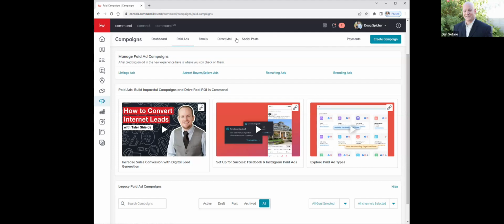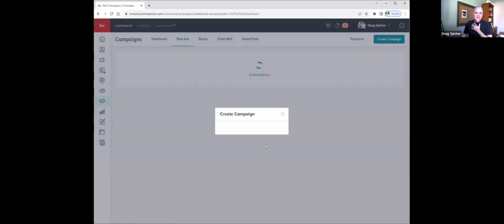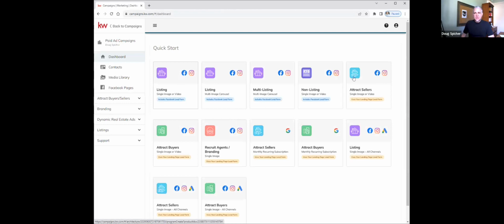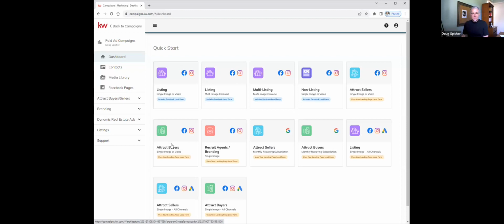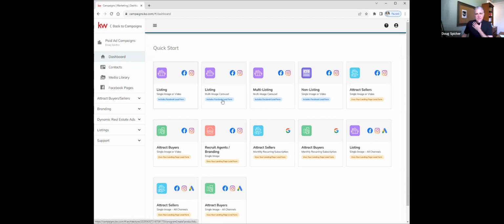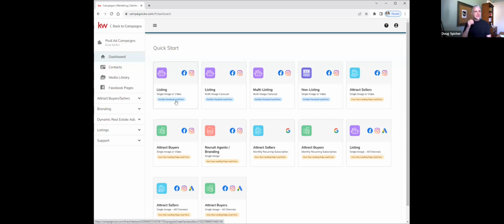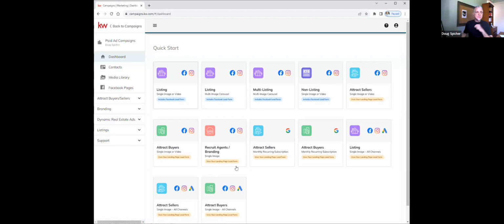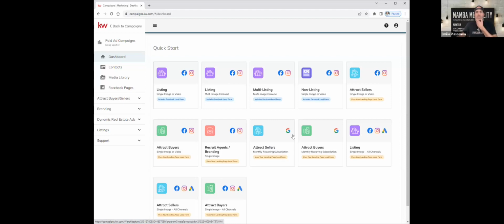Paid Ads (4 of 12) What Are The Different Ads Types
Let's jump into the Command Paid Ads dashboard and review the different types of ads you can run (lead generation v audience/brand visibility) and the ad channels on which you can run your ad (Google/Instagram and/or Google).